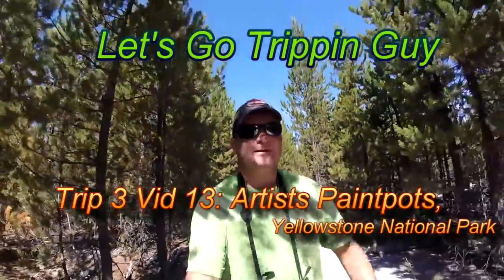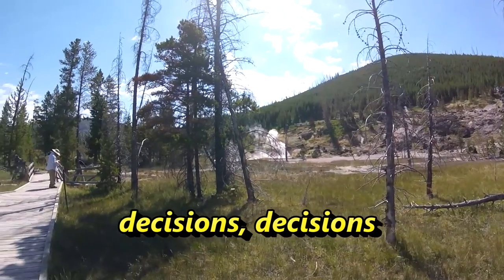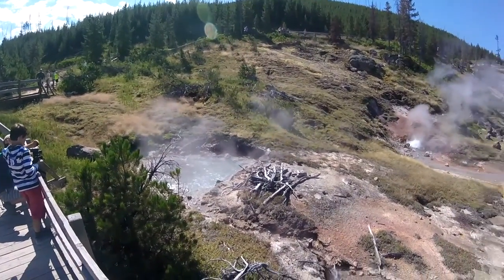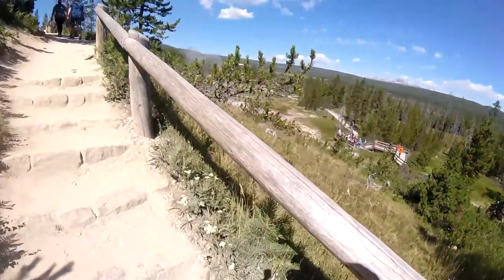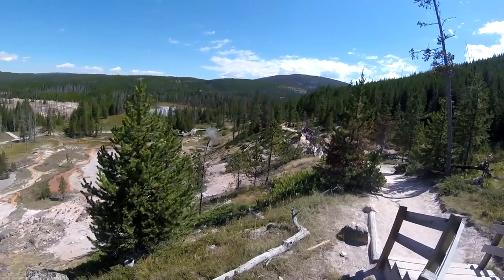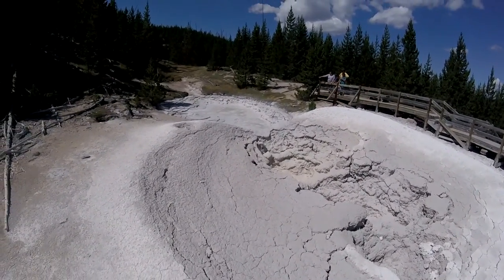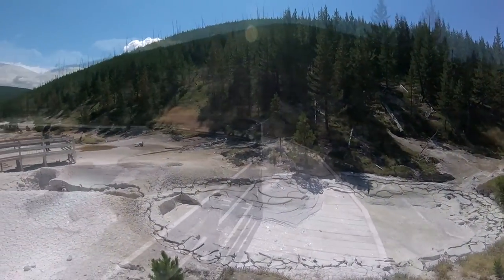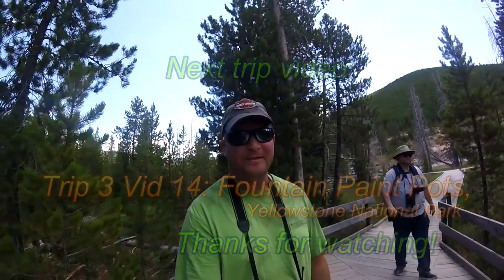Artists Paintpots, Yellowstone National Park (Trip 3 Vid 13) United States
I take a walk around the Artists' Paintpots area and see quite a few thermal features, including mud paint pots. Blood Geyser 3:12 , Overlook 5:31 ,Bubbling Mud Paint pots 6:42 ,